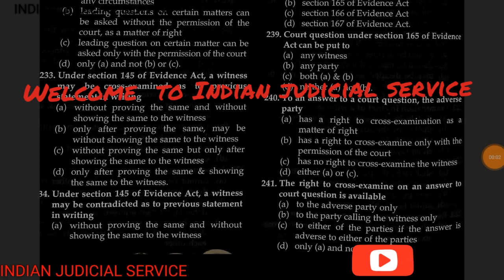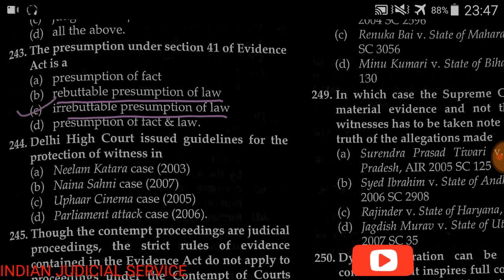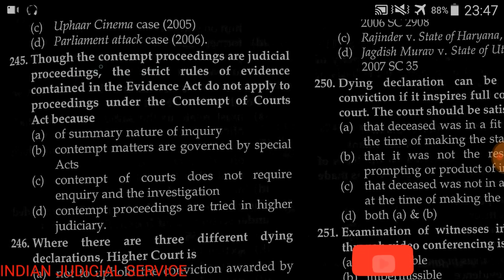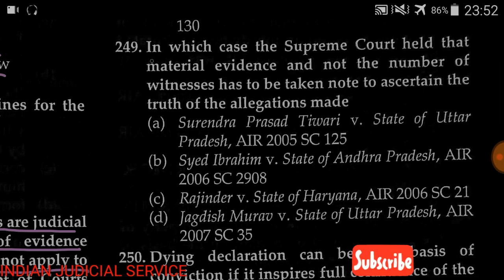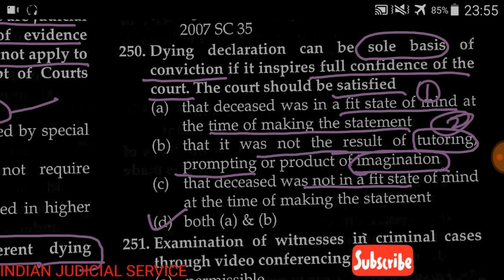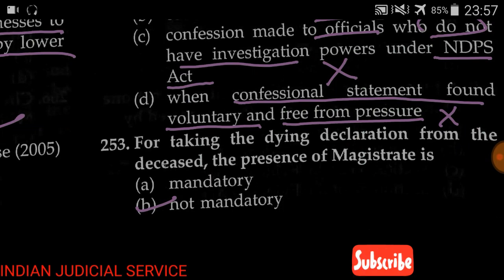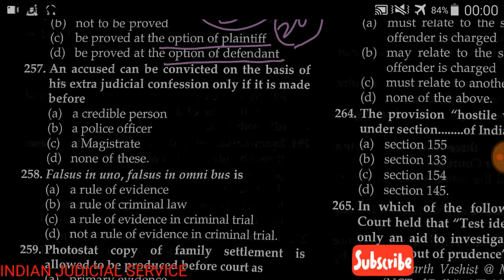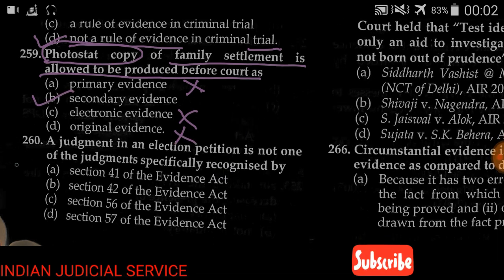Most important Indian evidence act,1872 mcq. part 11 (241 to 260) (ENGLISH )